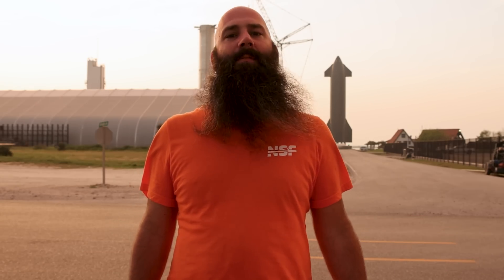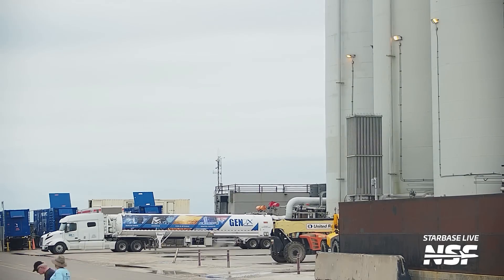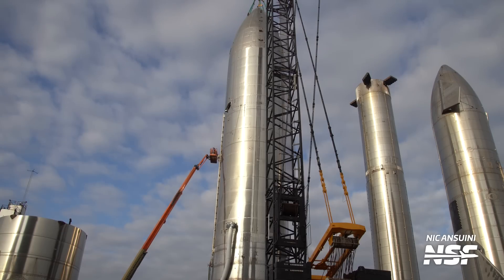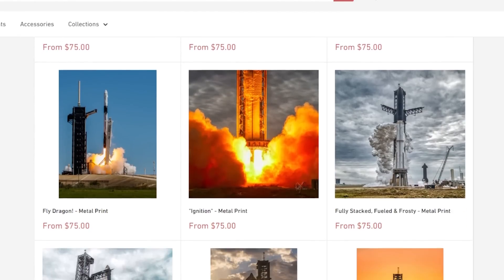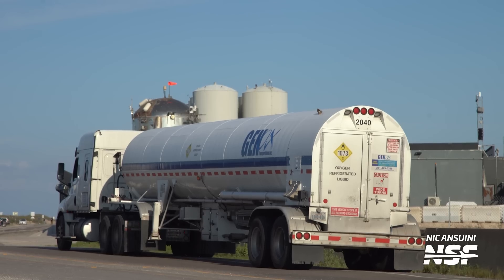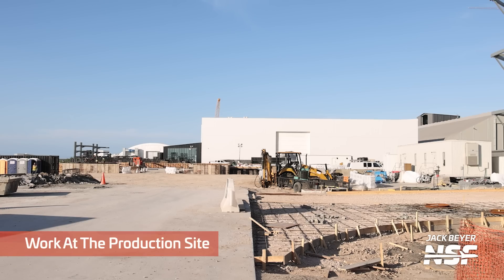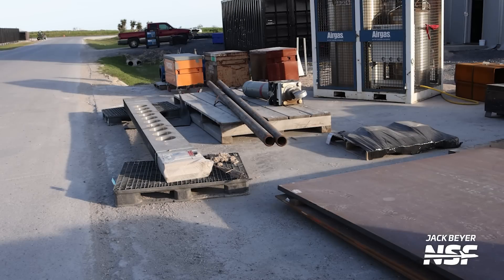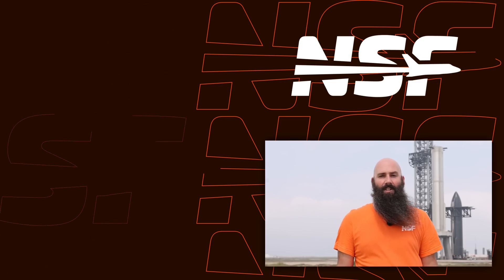SpaceX Starship Launch Imminent | Starbase Update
In this Starbase Update, Jack from NSF gives an update on the latest developments of the final preparations ahead of the first full-stack flight of Starship. This includes destacking Ship 24 so the flight termination system can be armed and the tank farm is filled up. Jack also talks about what ships will fly after the first flight and the current status of them.

🎥 Video from Nic Ansuini (@NicAnsuini), Jack Beyer (@thejackbeyer), and Starbase Live.